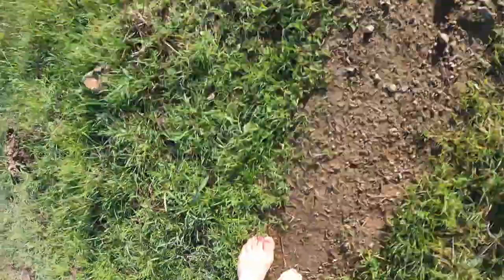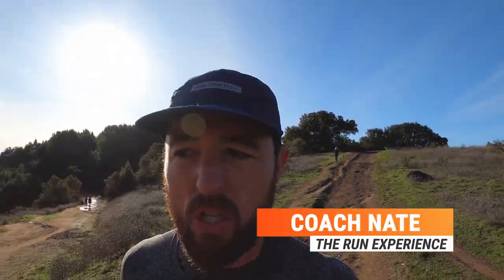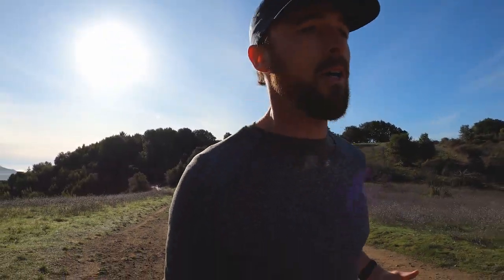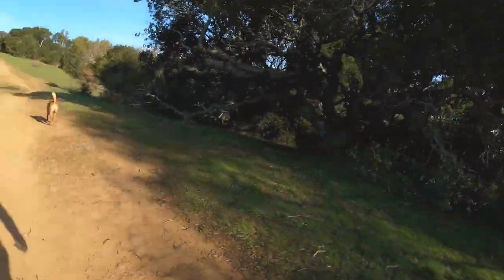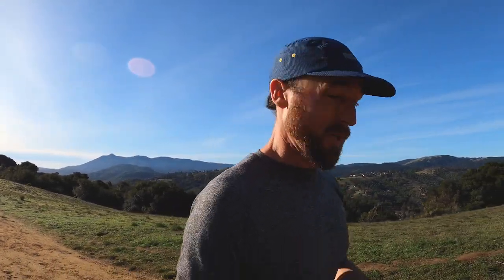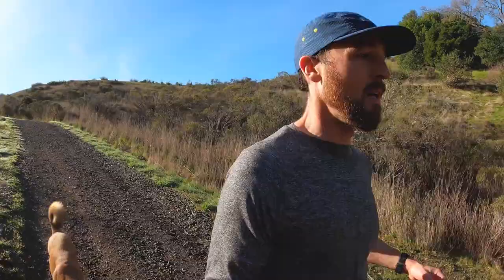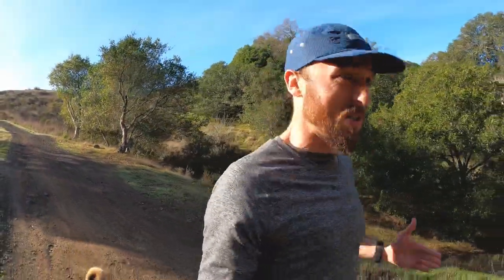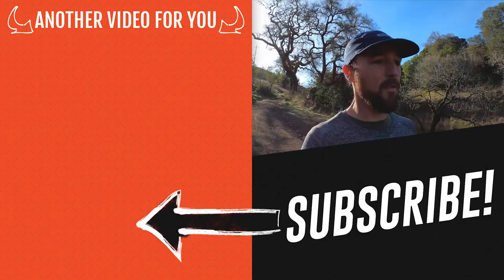Stability vs Cushioning vs Minimalist Shoes | What Works & Why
Are you running in the right running shoe? Well in this video you're about to find out whether stability, cushioned, or minimalist shoe is the best for you and why. Coach Nate digs into the purpose, the pros, and the cons for each category with some practical tips for yourself.

APPAREL:
TRE x Path Projects Collaboration “Earn Your Miles Hat”

The 2 Week Quick Start Program is the perfect place to build speed, boost strength, and decrease injury (hint: it's free & also in the app!)